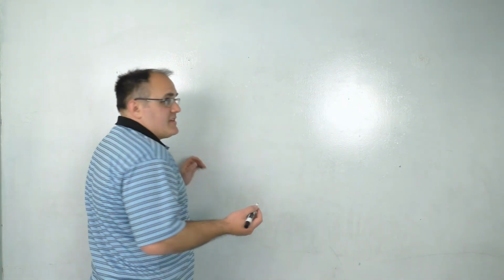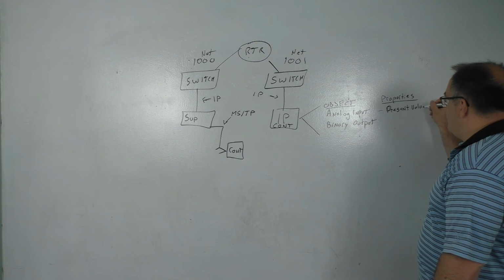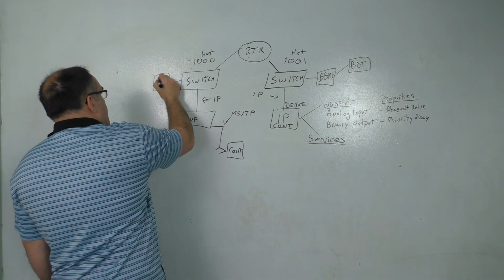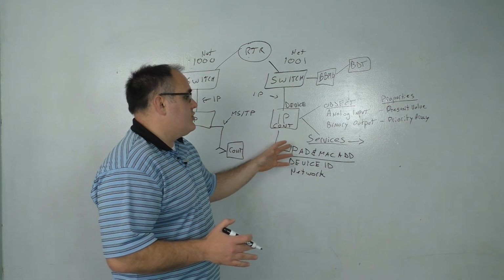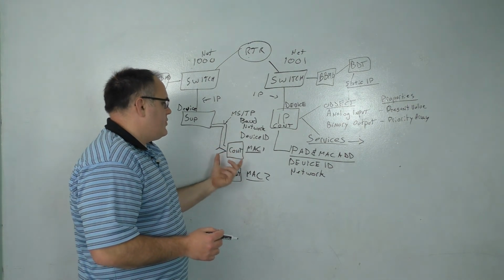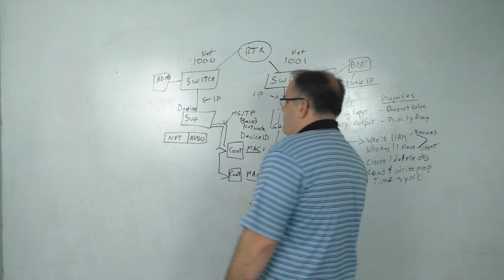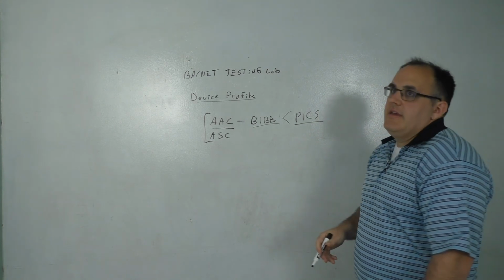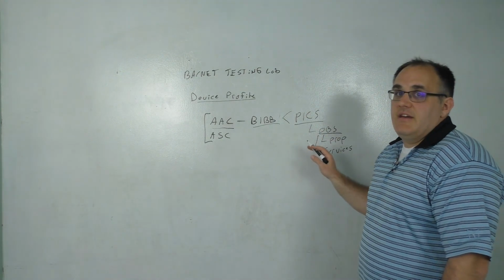BAMTV 005: BACnet Integration Fundamentals part 1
How does BACnet work? If you're asking this question you're in the right place. This three-part video series will teach you the fundamentals of BACnet.

If you'd like to dive even deeper be sure to check out our article. The Definitive Guide to BACnet